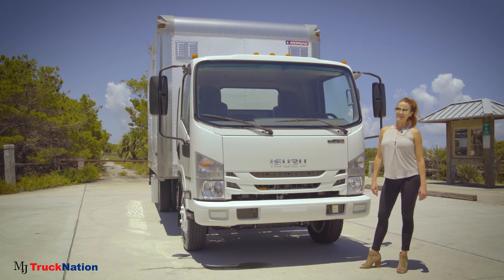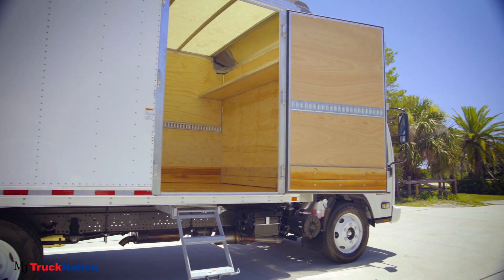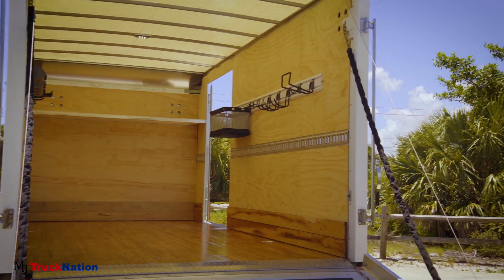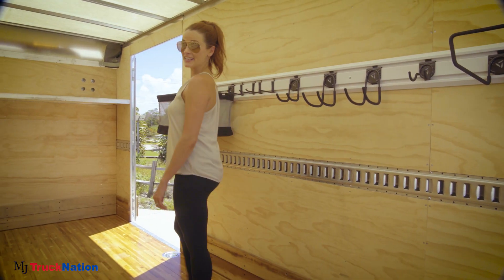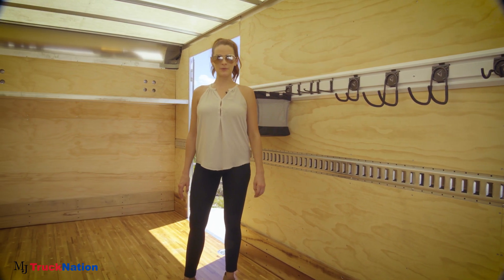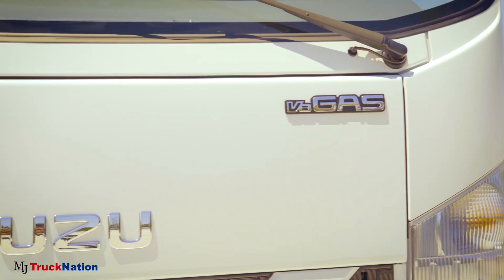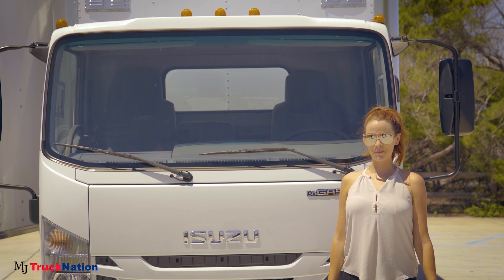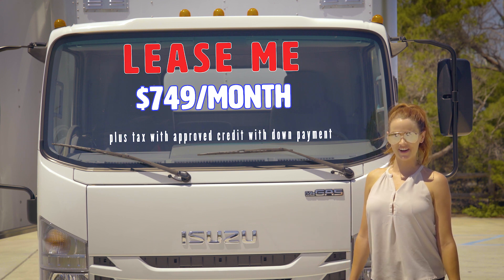New ISUZU NPR-HD Proscape Truck Walk-Around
ISUZU NPR-HD Proscape Landscape Truck; 14,500lb GVW, 6.0L Gas Engine; Keep all of your equipment safe and out of the elements!